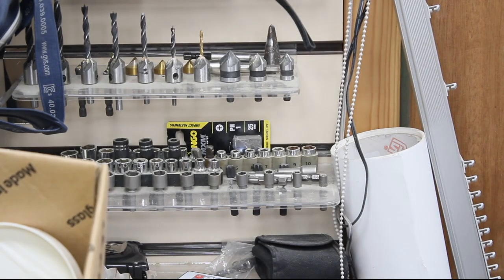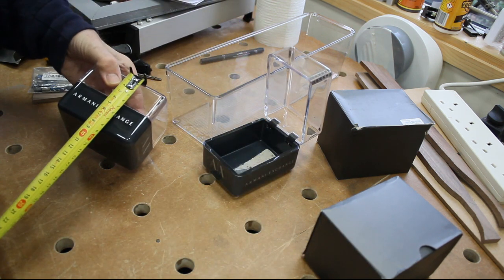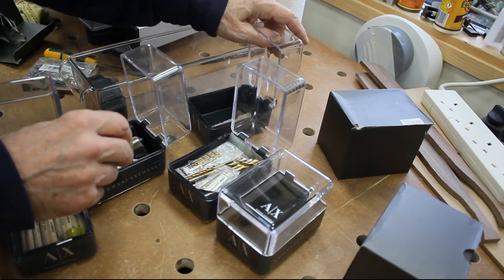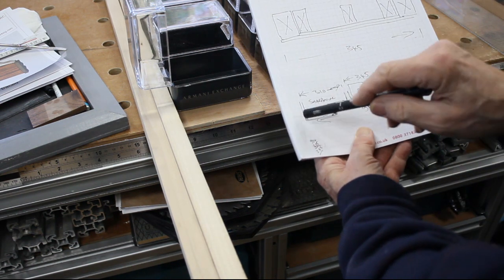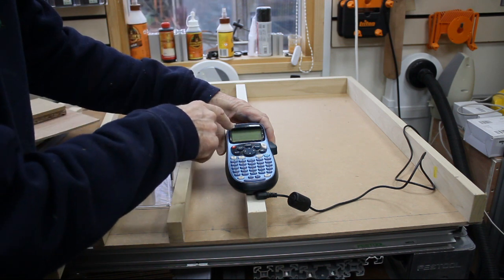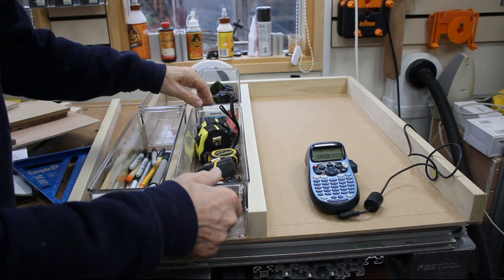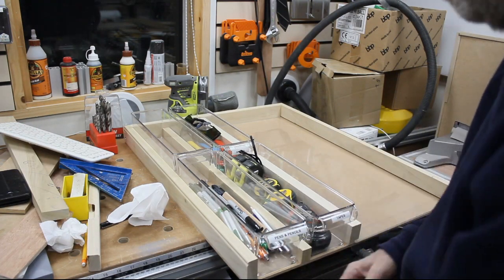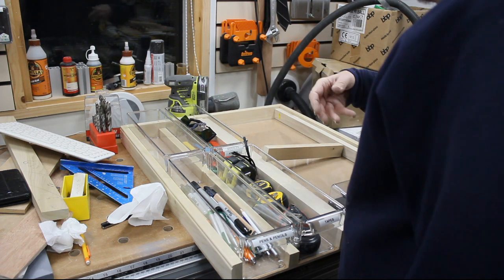the small shed #177 - small items storage 1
this week I make a start on storing all of the small bits that have been cluttering up the shed,  in this first part I look at knives, pencils and tape measures,